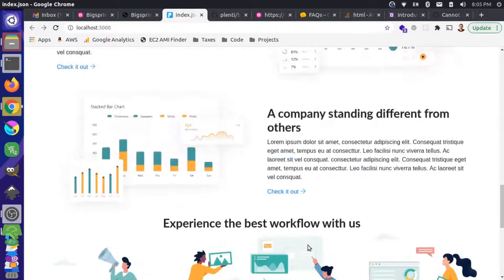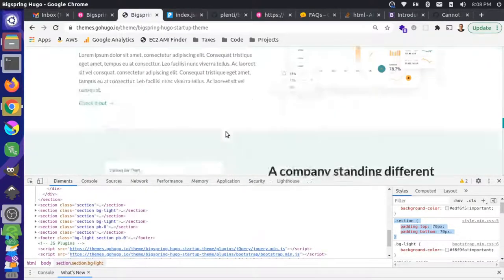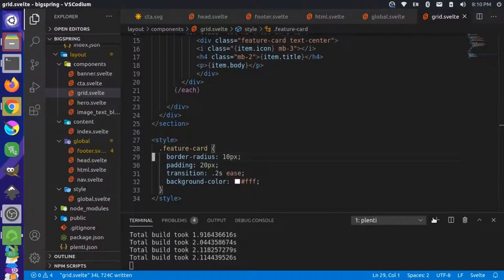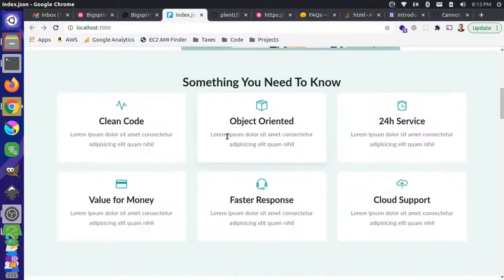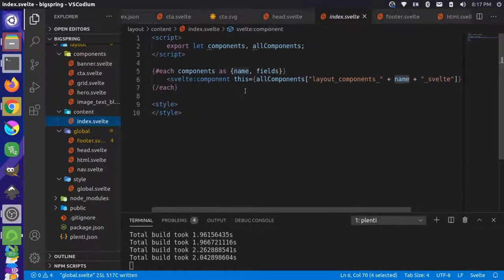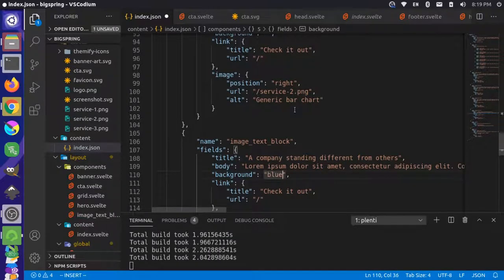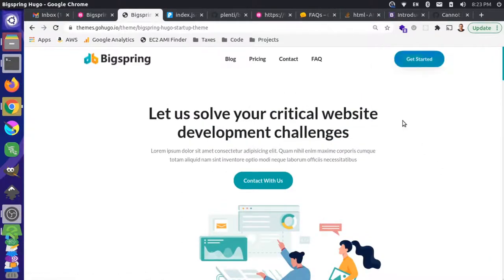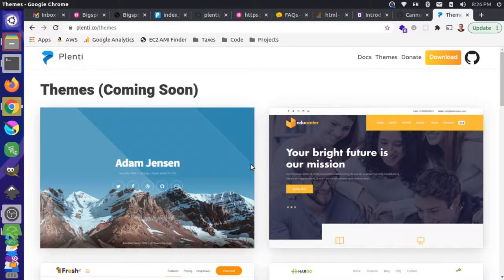Plenti Bigspring: Part 9 (Style Overrides)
This video covers overriding default Bootstrap styles using our global styles Svelte template. This fixes the spacing issues of the different sections we pulled in with our dynamic components system. It also adjusts the button style, text formatting, and icon color / position.